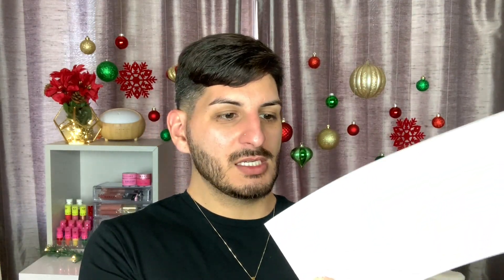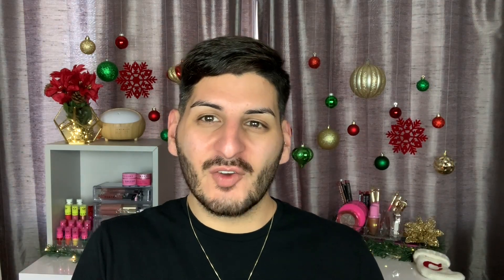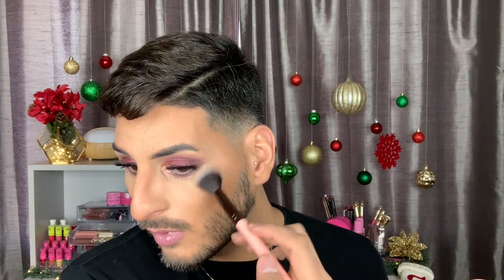DECEMBER 2019 BOXYLUXE Unboxing and Try-on | Boxy Whimsy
HEY GUYS!!! In todays video I show you what came in this months BoxyLuxe and I use some of the items that I received this month.

Channel: Jed Official
Ariana Grande - Be Alright (INSTRUMENTAL) [Prod. Jed Official]